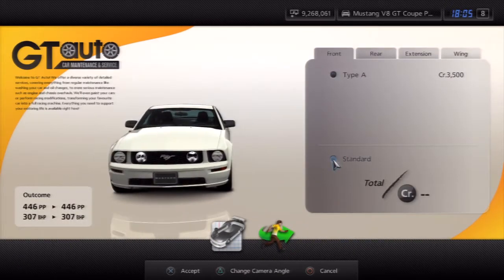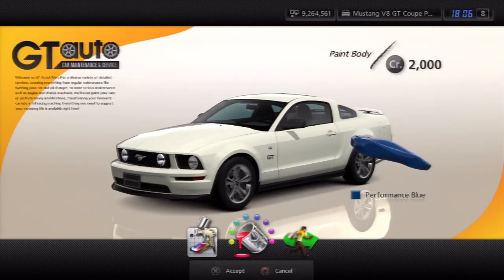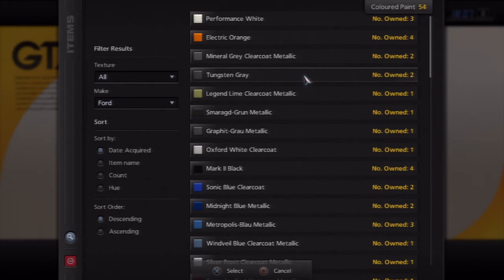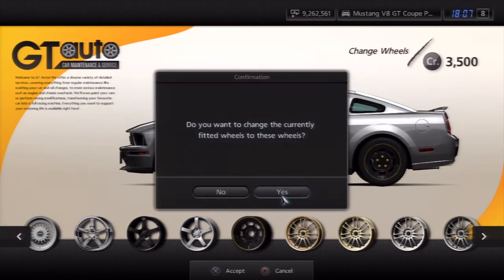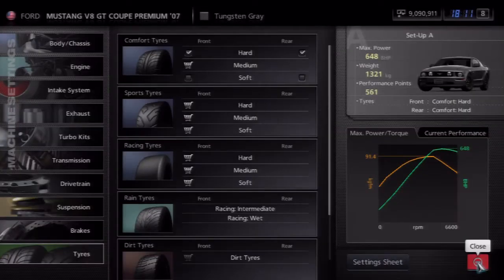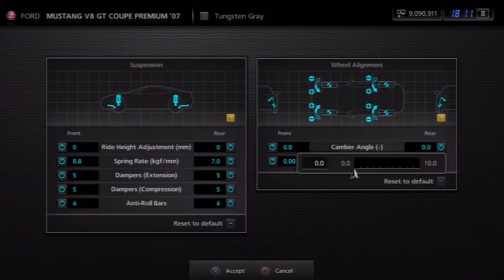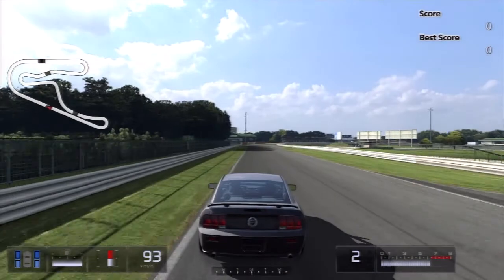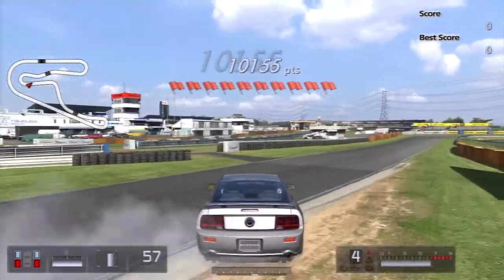GT5 | PROJECT DRIFTING EP27 | MUSTANG GT